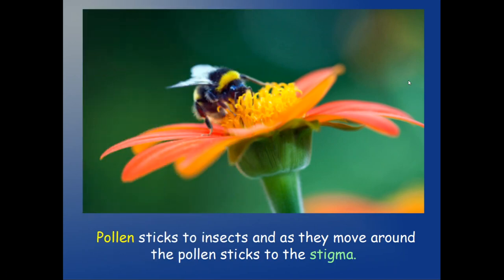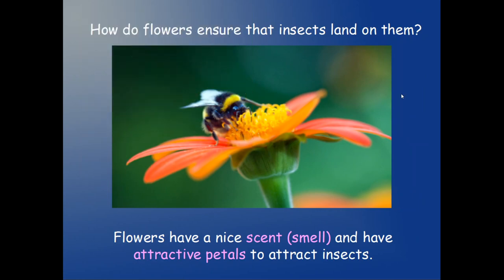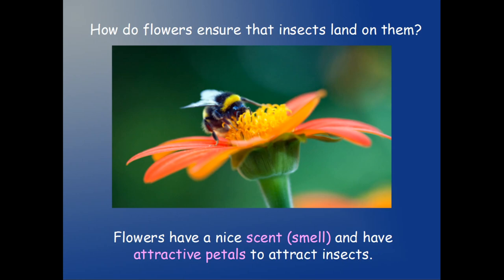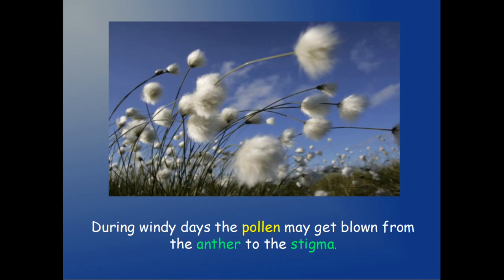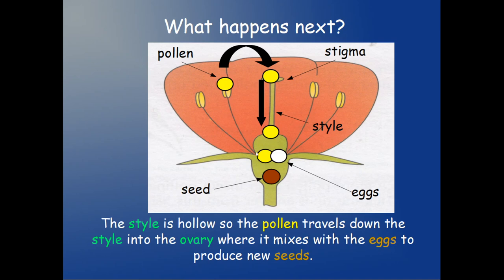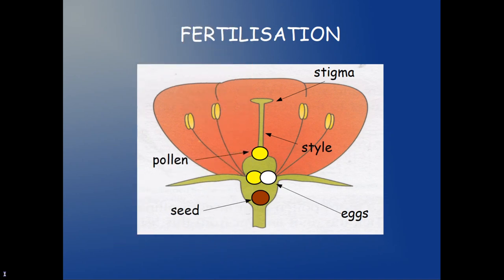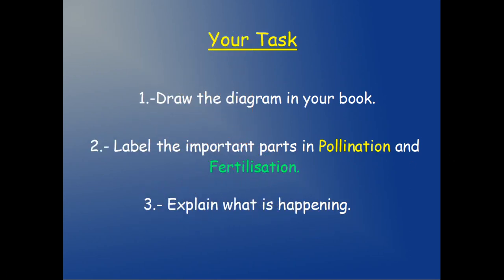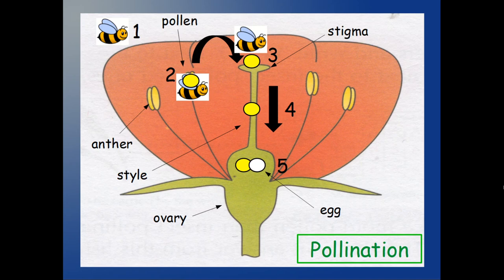Pollination and fertilisation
How plants make new plants? Do they have babies? that sounds weird, let´s find out how plants make new plants.